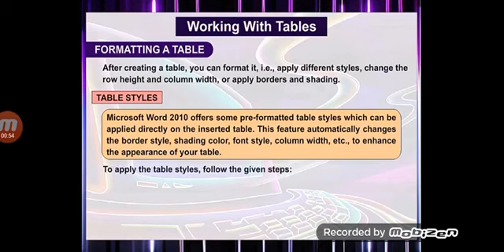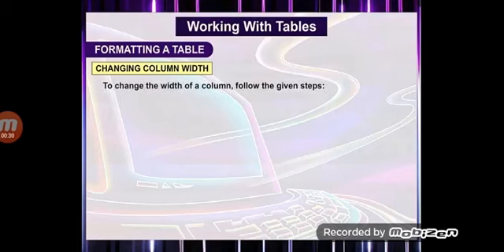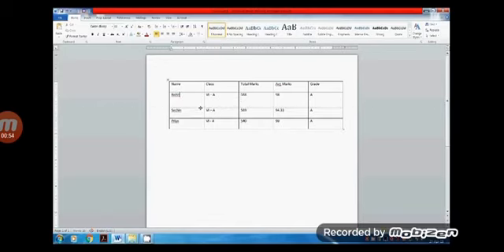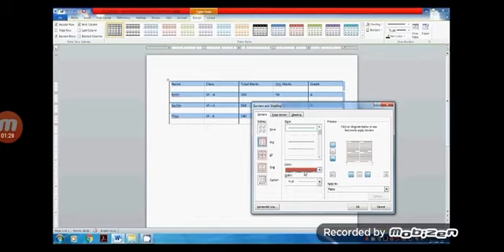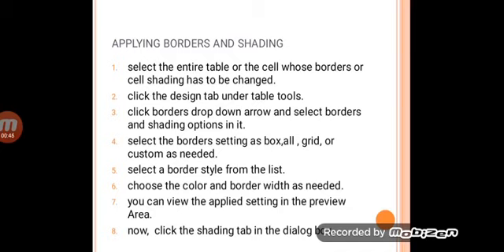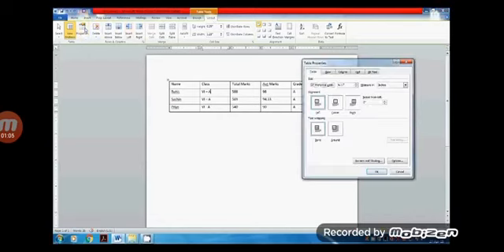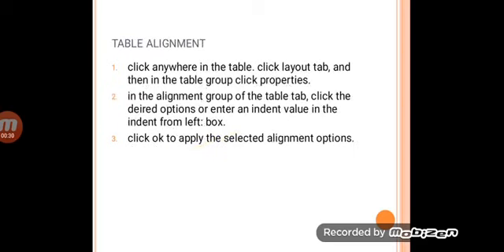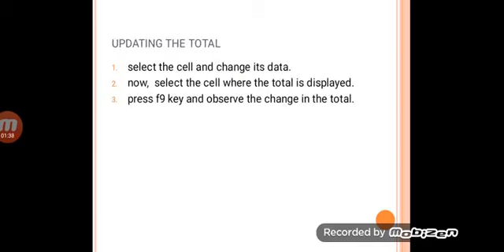Std - 6 - EM - Computer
- (Working with tables-2)6

ALSO VIEW OUR MOST LIKED VIDEOS.